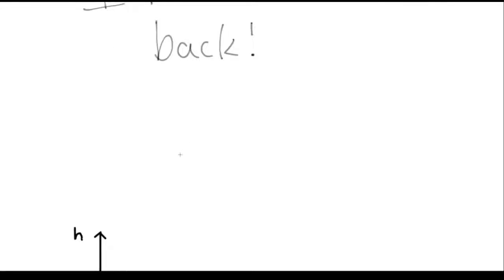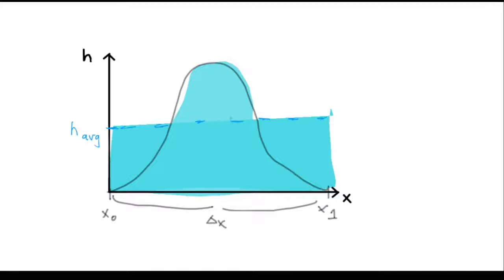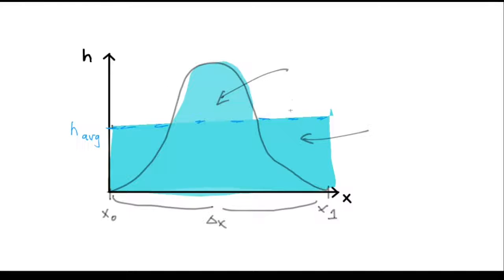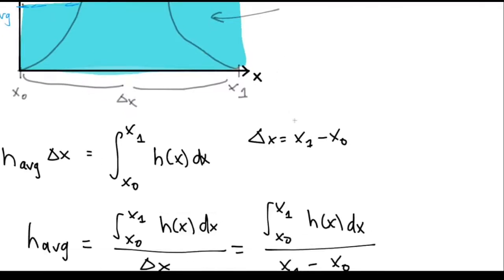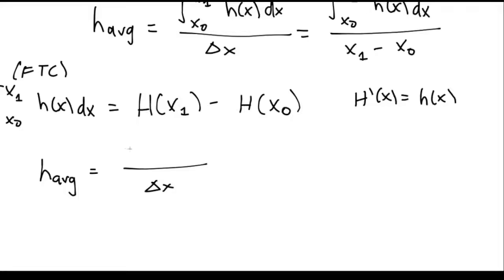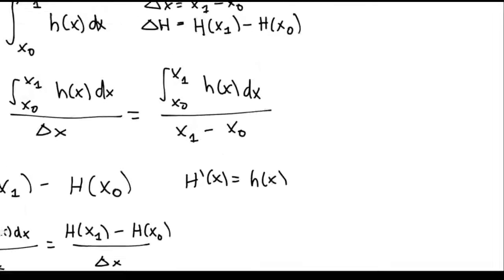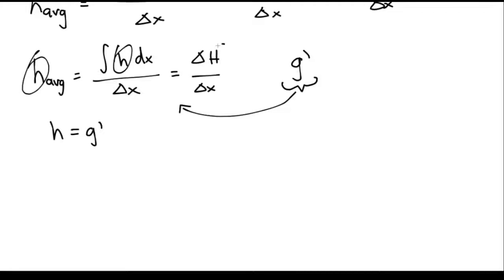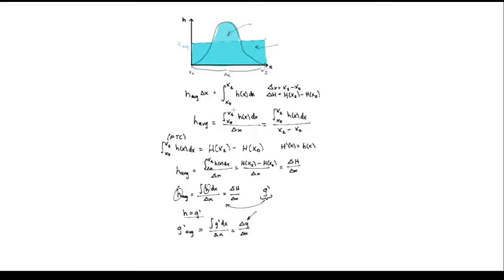Introducing Average Value (AP Calculus AB)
Introduces the concept of Average Value in calculus, and some relevant formulae.

Glad to be back! Will be uploading about 1 or 2 times a week.

00:00 Introduction
00:24 Intuitive sense of average value
02:52 Basic mathematical definition
04:05 Applying Part 2 Fundamental Theorem of Calculus
08:38 Wrap-up